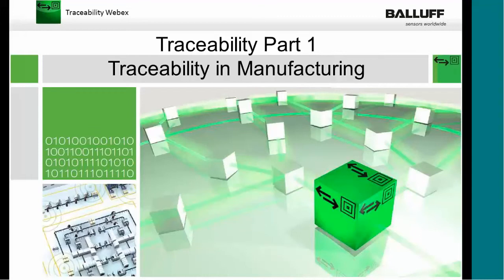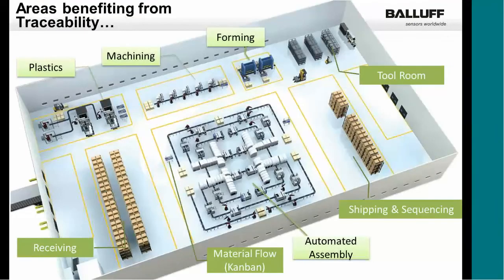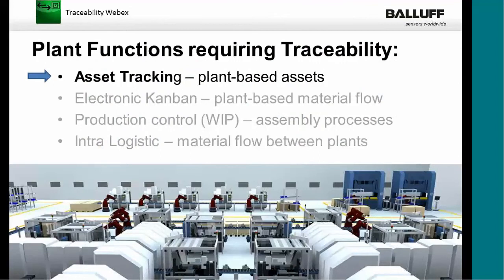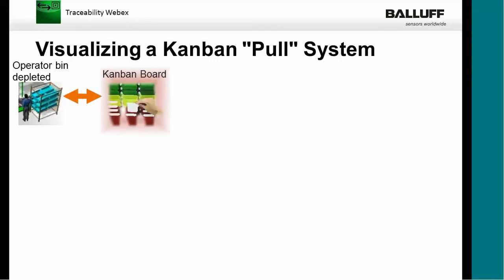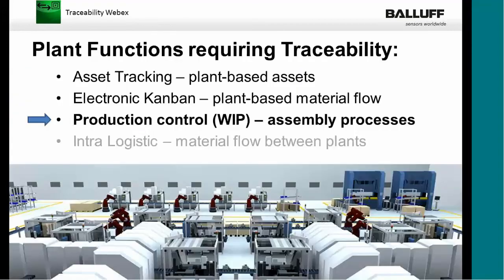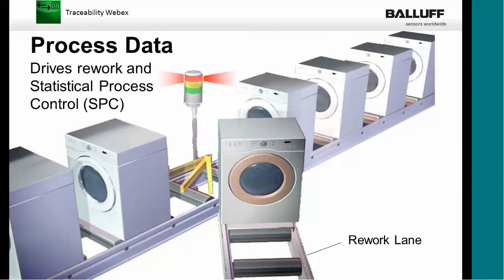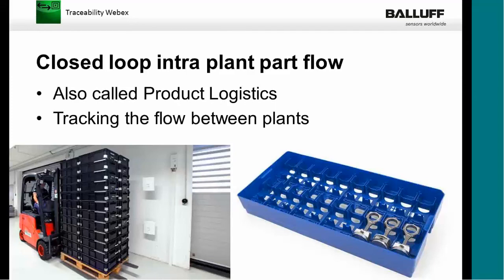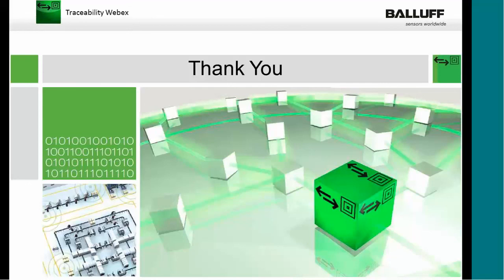Traceability Part 1-Traceability in Manufacturing-Balluff-Webinar Replay